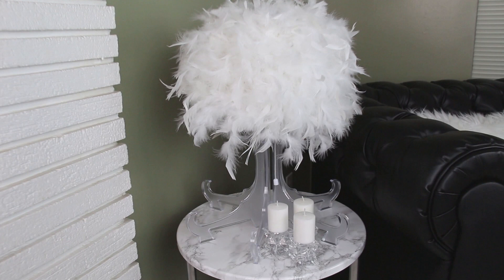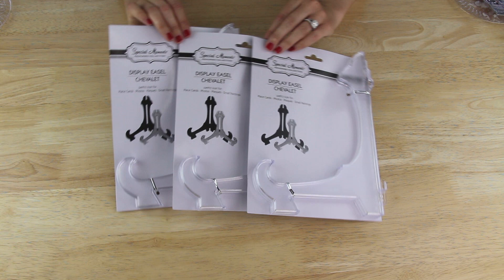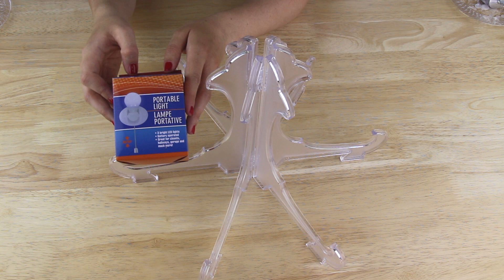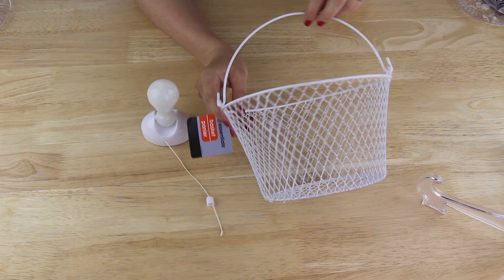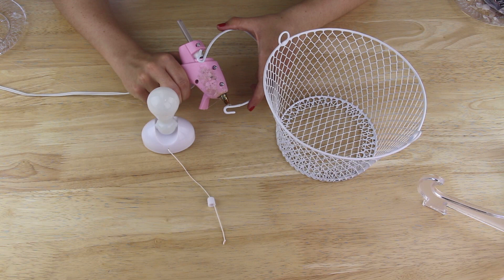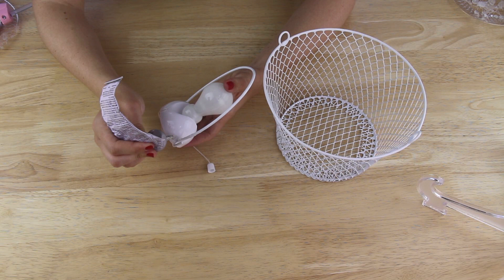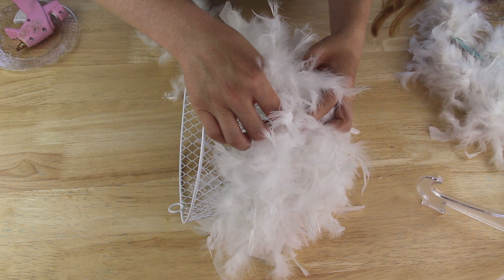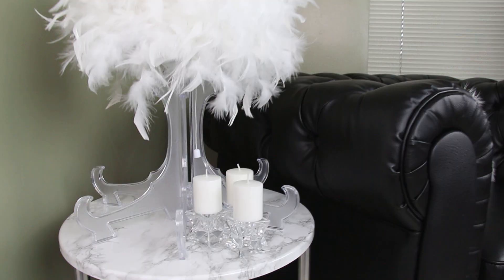DIY DOLLAR TREE GLAM LAMP Dollar Store DIY Glam Feather Lamp DIY Glam Room Decor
It's another Dollar Tree DIY project! This time I show you how to make a DIY Dollar Tree glam feather lamp for an easy and cheap DIY home decor project. This dollar store DIY glam feather lamp can be used for DIY glam home decor, DIY glam room decor, or DIY glam beauty room decor. It’s an easy, inexpensive, and cute DIY glam room decor project.